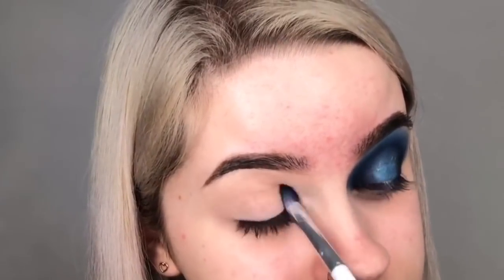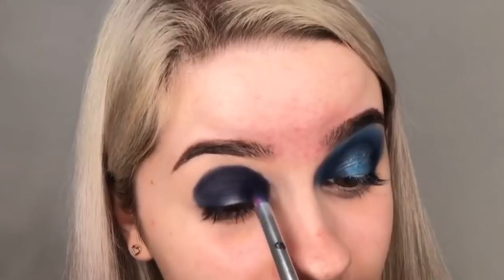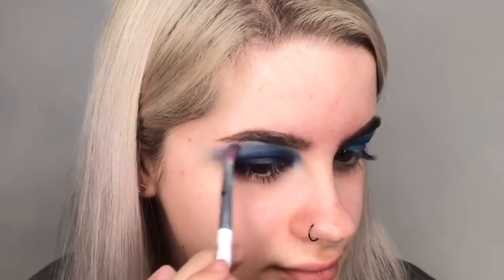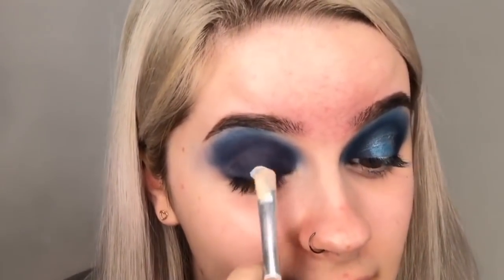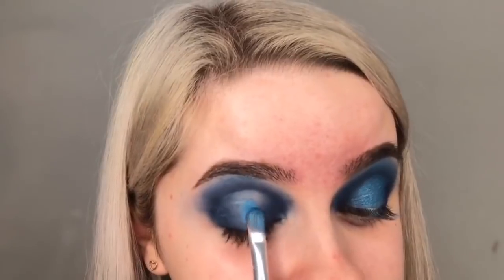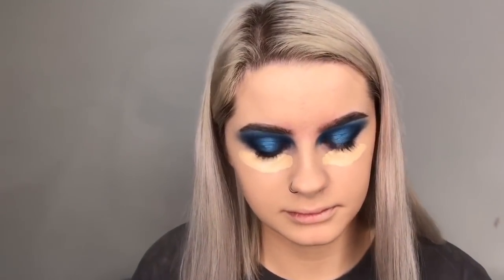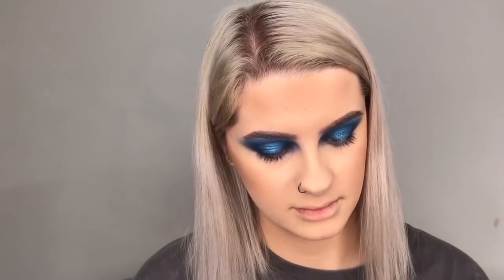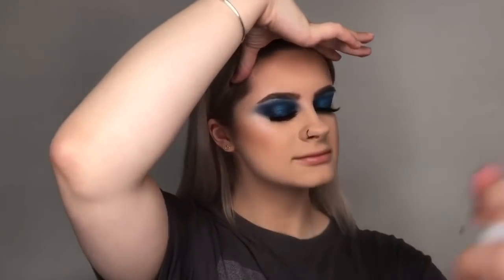BLUE FESTIVE GLAM 💙 | day 1 of 6 days of Christmas tutorials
Hey everyone,

Today is day 1 of my 6 day series where I’m going to be uploading a new makeup tutorial from Monday 10th December until Saturday 22nd December, I’ll be skipping out the sundays to give myself a lil break😅

Hope you enjoy more of a tutorial style video!

Instagram & Twitter - @xemilygarner